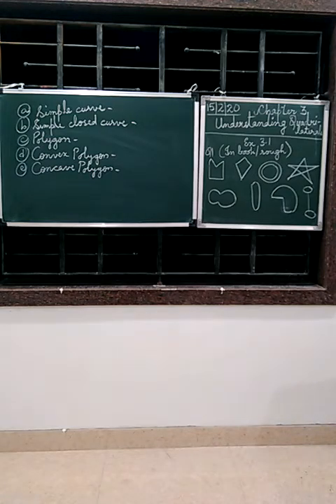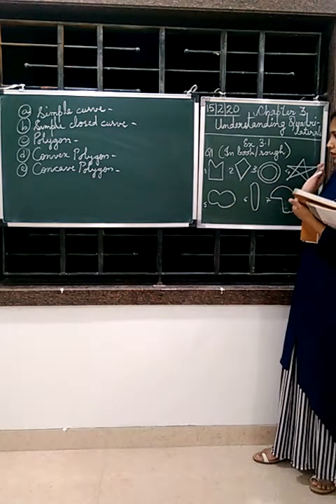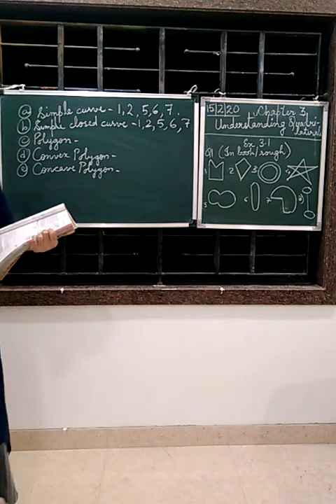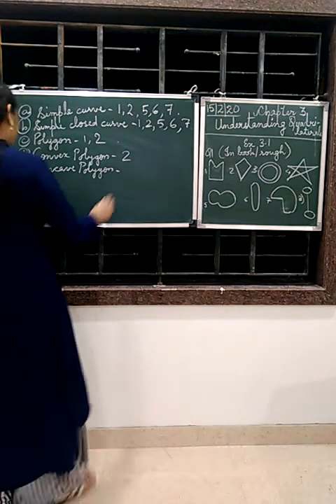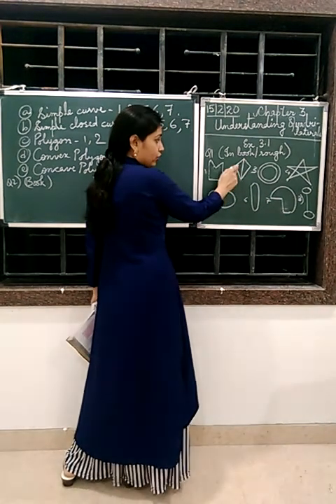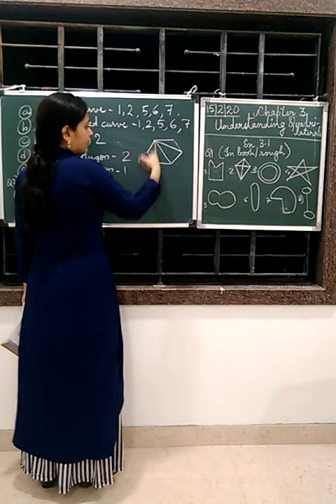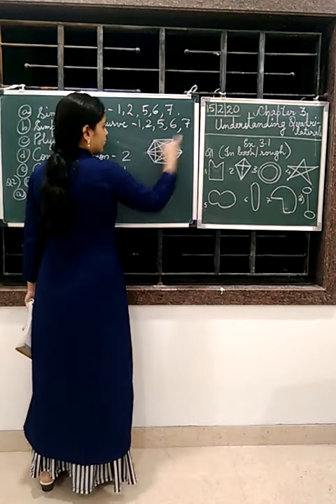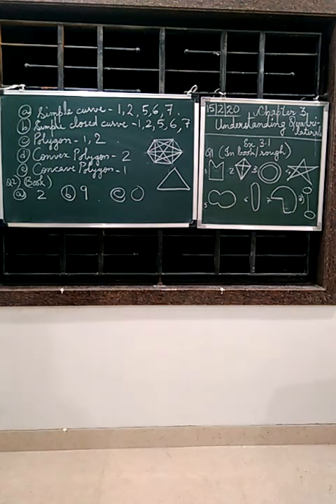8 a and b....Ex3.1- Q1,2